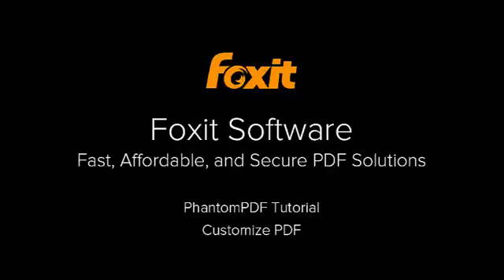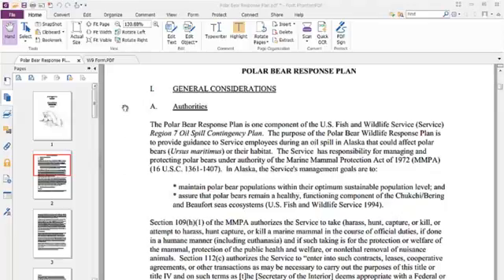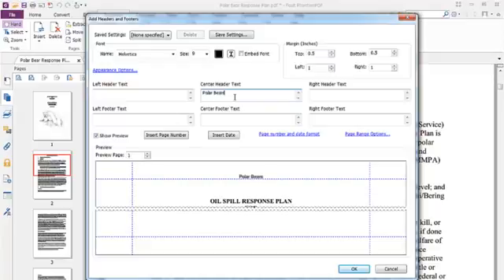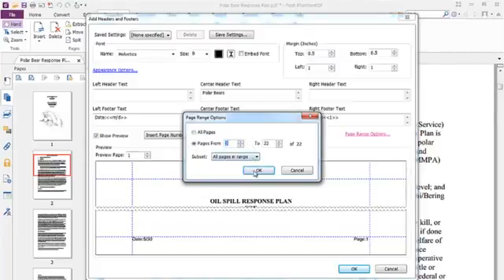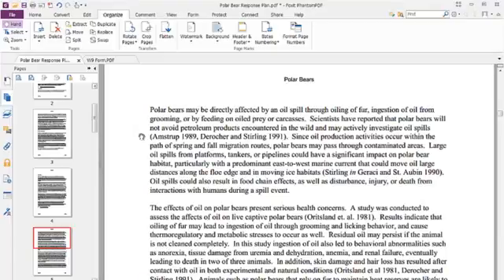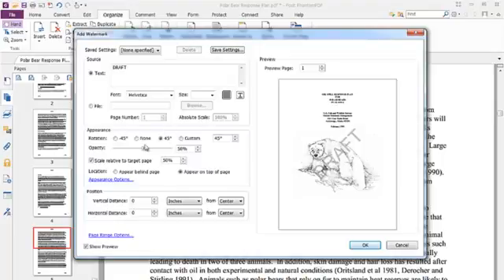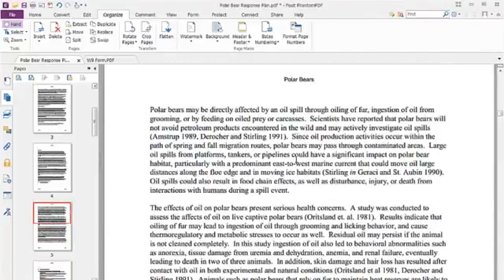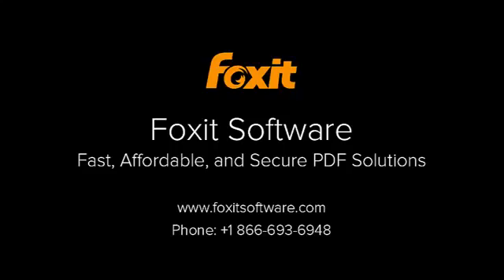Tutorial:How to Customize PDFs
A common requirement for document authors is to add things like headers, footers, page numbers, watermarks, stamps, etc.. to their PDF documents.
This tutorial will show users how to customize their PDF documents by creating headers, footers, page numbers, watermarks, and stamps.